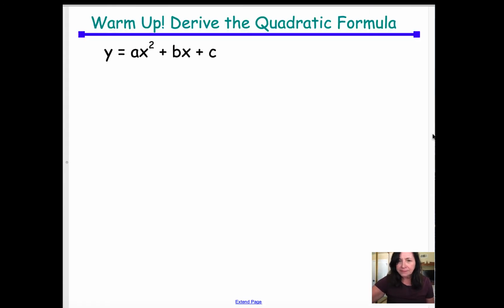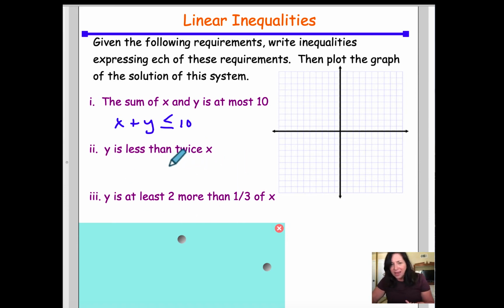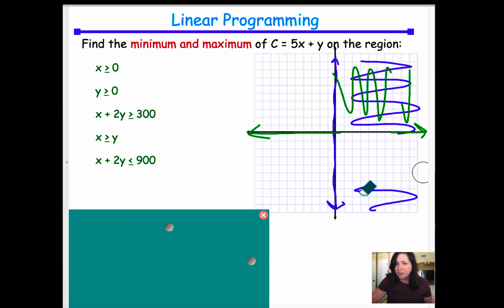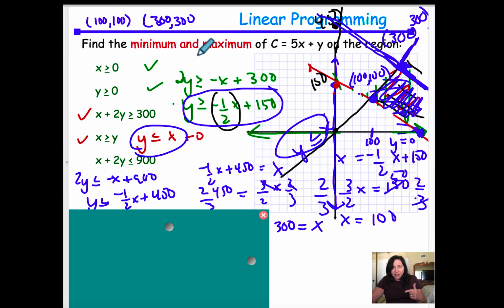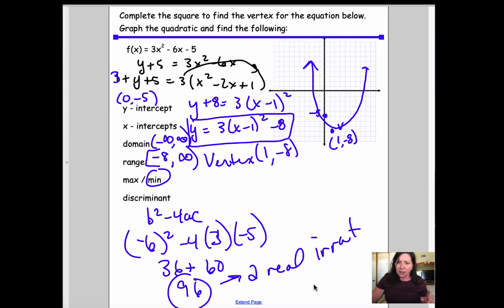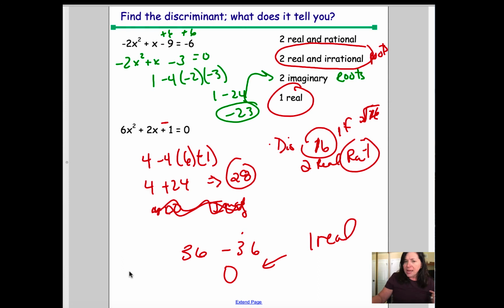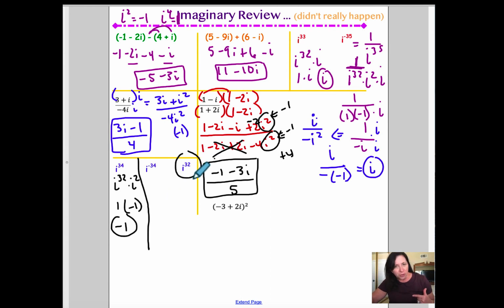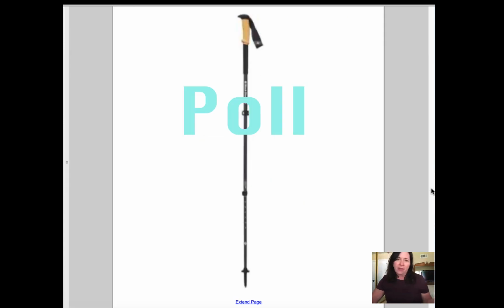A2H CH5 QUIZ #3 REVIEW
QUADRATICS
VERTEX FORM
IMAGINARY NUMBERS
SOLVING A QUADRATIC EQUATION
REVIEW FOR QUIZ